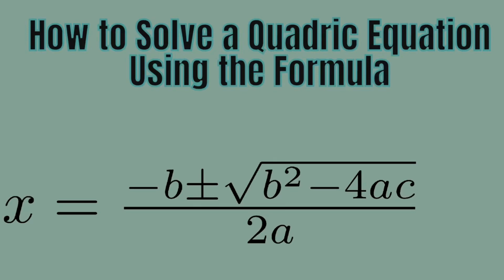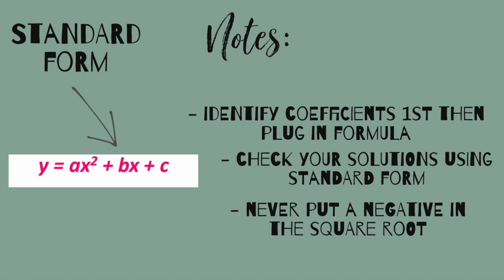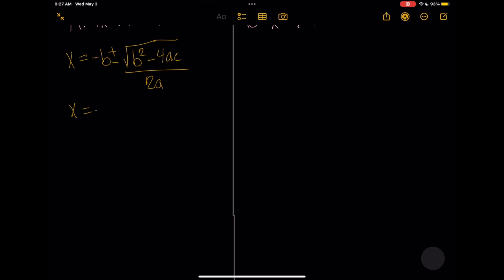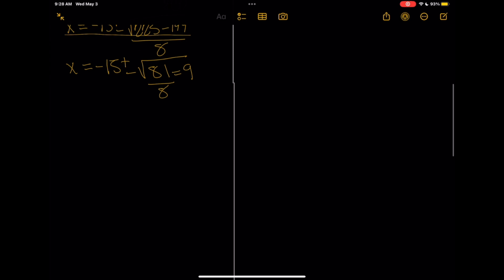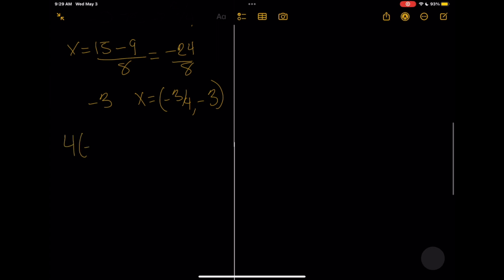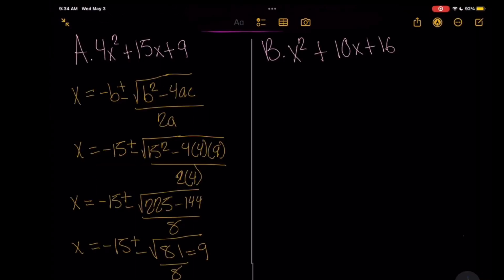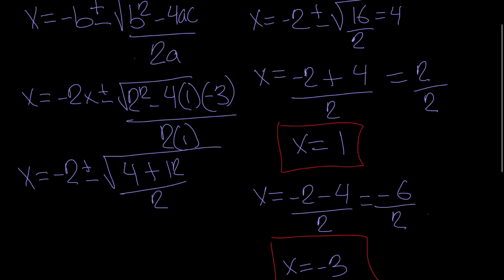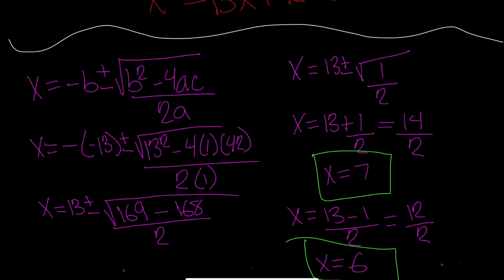Math tutorial (How to Solve a Quadratic Equation)